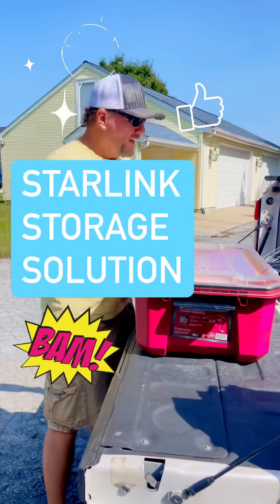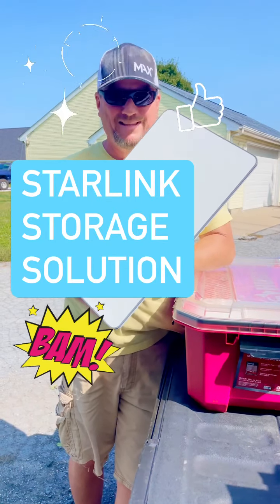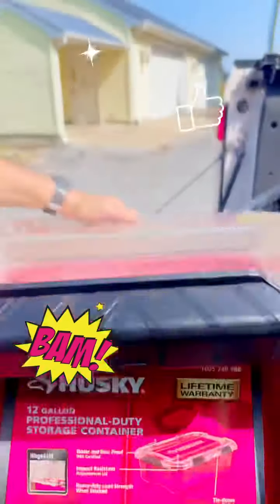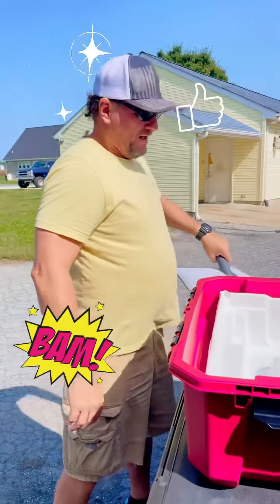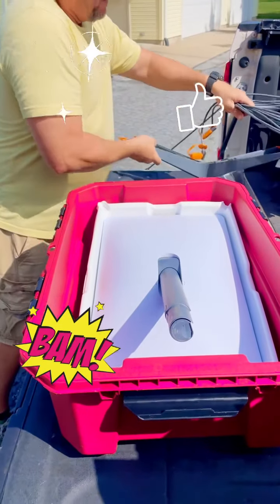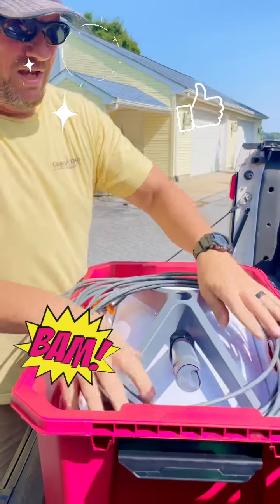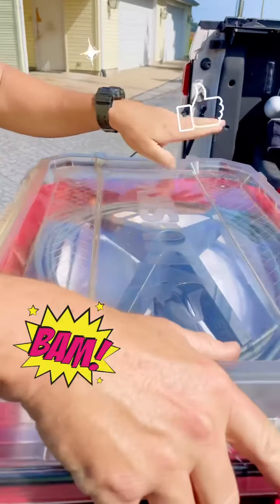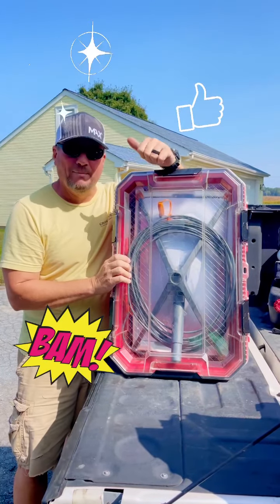Starlink Storage Container ⭐️ Secure It Safely!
Hey Campoholics, this is how we store our starlink between locations. Go to Home Depot and get a 12 gallon Husky container.